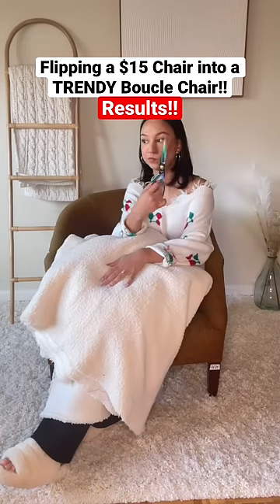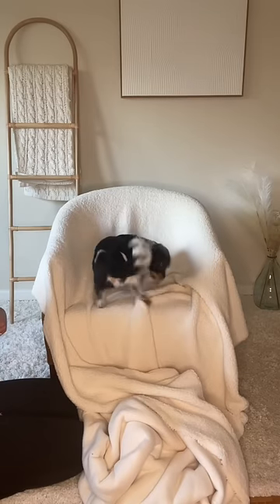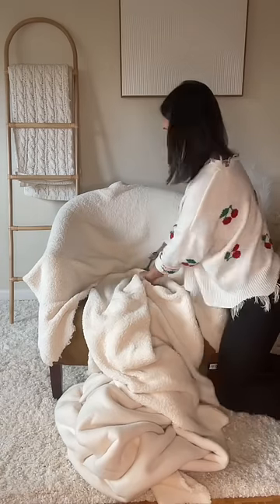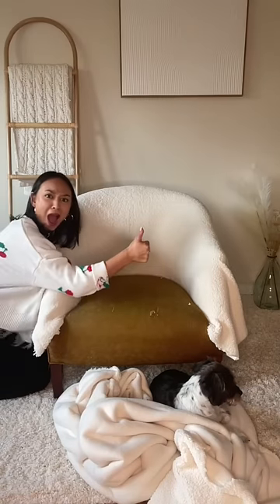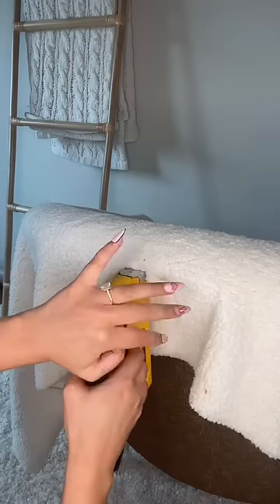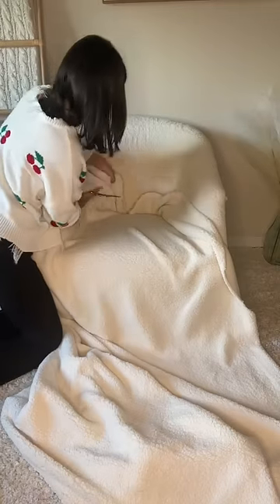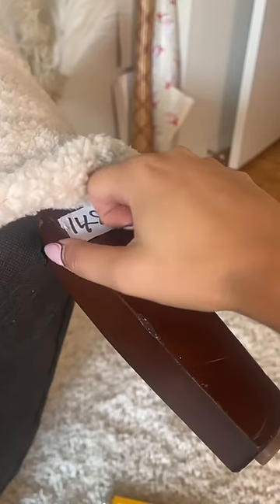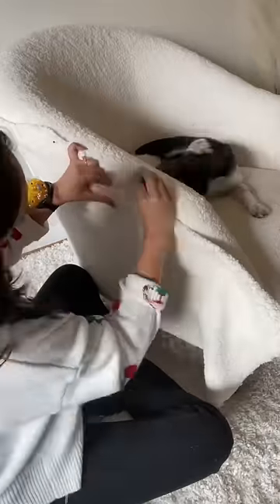Flipping a $15 Chair into a TRENDY Boucle Chair! Easy & CHEAP // The Results!!